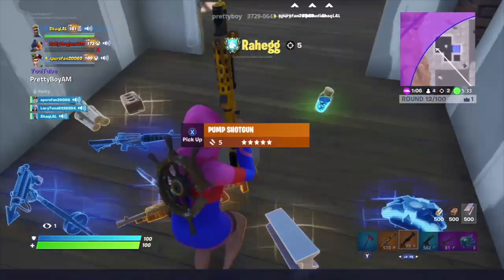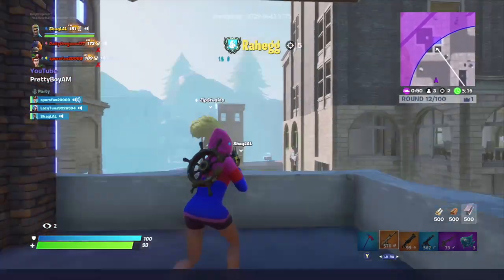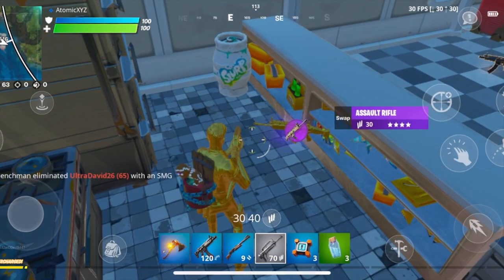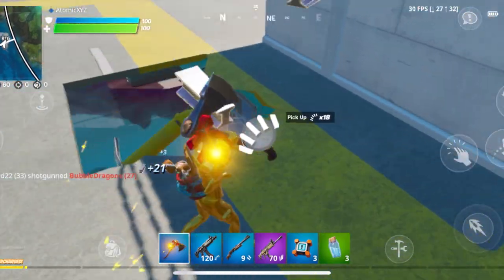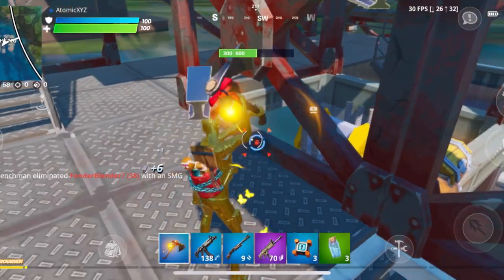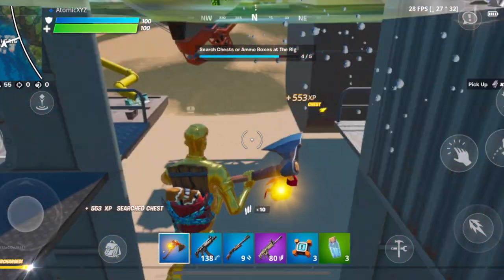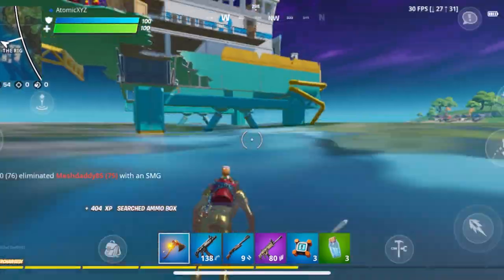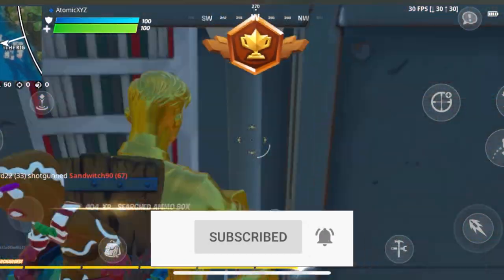*NEW* Fortnite Update Out Today! (Minor Mobile Update) +12.60 PATCH NOTES (Check Pinned Comment)